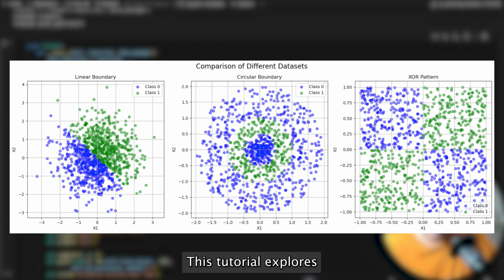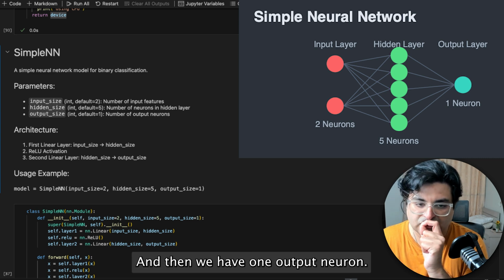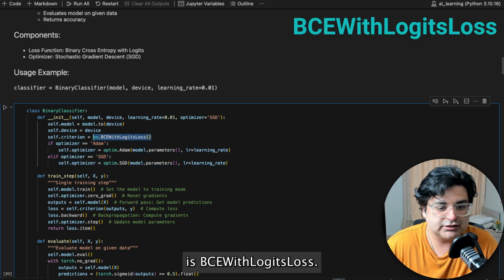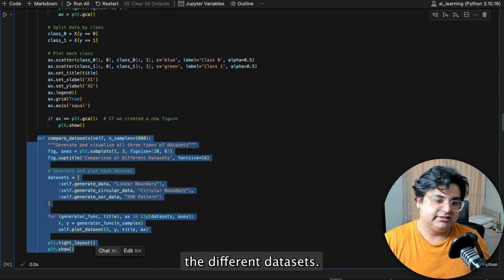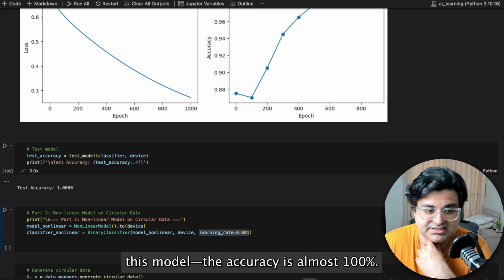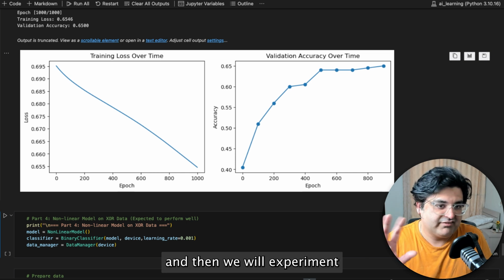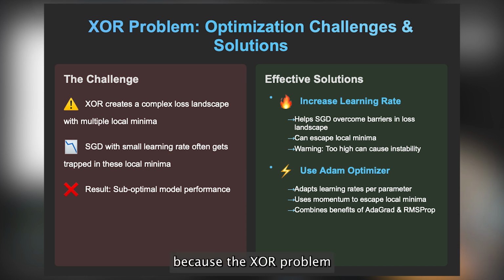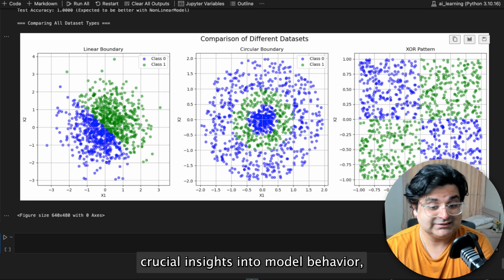PyTorch for Beginners: Decision Boundaries & Model Capacity (Ep. 4)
In this hands-on tutorial, we explore binary classification using PyTorch. By working with three synthetic datasets (linear, circular, XOR), we dive into how model architecture and capacity affect learning decision boundaries.

We’ll build both simple and complex neural networks, train them using SGD and Adam, and visualize results to understand key deep learning concepts.

You’ll learn:
- Linear vs Non-linear decision boundaries
- How depth and width affect model performance
- Why the Universal Approximation Theorem matters
- How optimizers impact learning (SGD vs Adam)

This tutorial combines intuitive explanations, code walkthroughs, and visual insights to strengthen your deep learning foundation.

📌 Chapters:

00:00 - Intro & What This Tutorial Covers
00:24 - Core Concepts: Decision Boundaries & Model Capacity
00:53 - PyTorch Setup: Simple & Complex Neural Networks
02:25 - BinaryClassifier & DataManager Classes
04:18 - Trainer Class: Training Loop & Visualizations
05:05 - Experiment 1: Simple Model on Linear Data
05:46 - Experiment 2: Complex Model on Circular Data
06:36 - Experiment 3: XOR Dataset & Architecture Tuning
08:14 - Why Adam Optimizer is better than SGD for XOR
09:00 - Key Takeaways & Deep Learning Intuition
09:46 - Outro & What’s Next in the Series